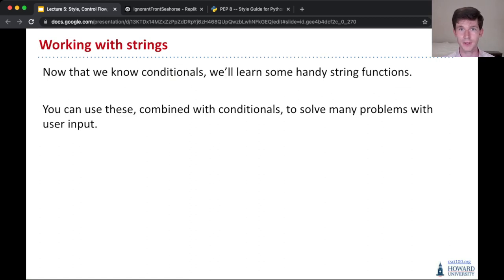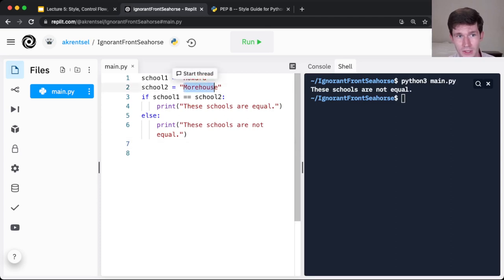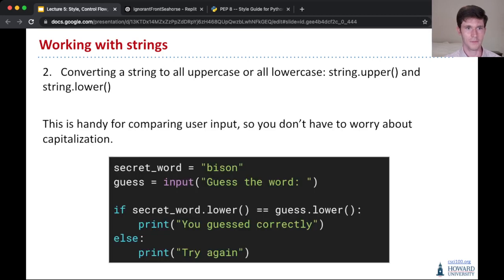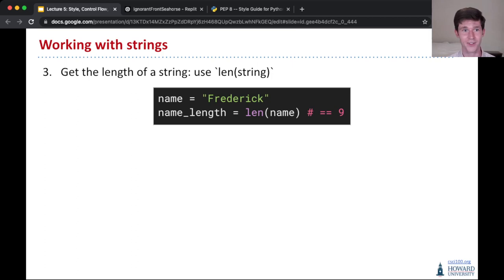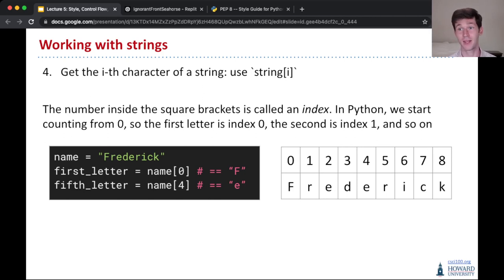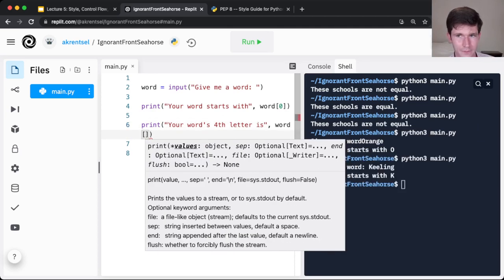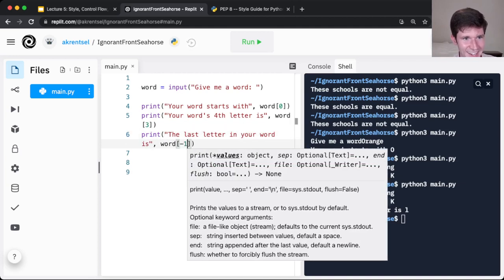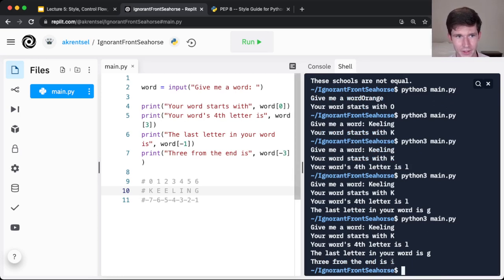CSCI100: Lecture 5.5 - String Functions, Indexing